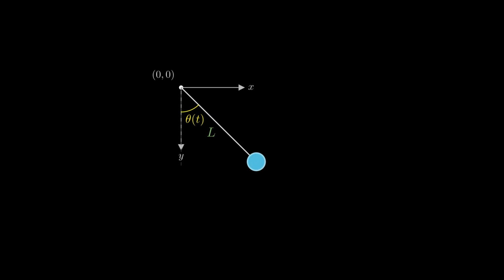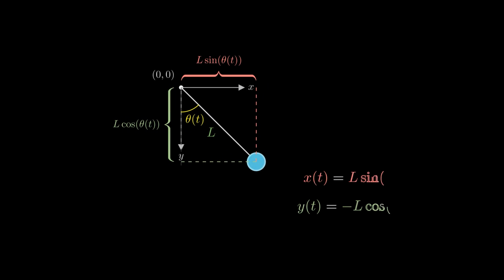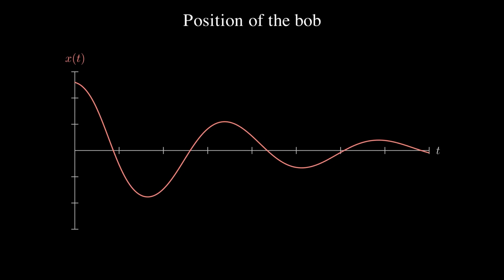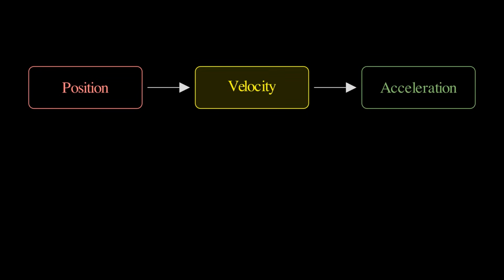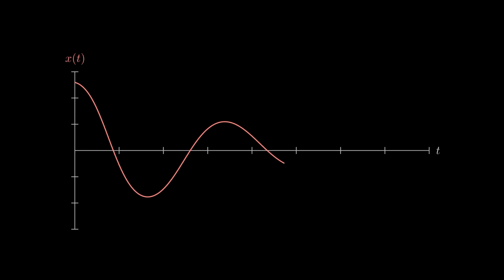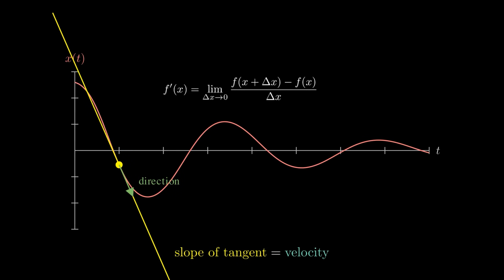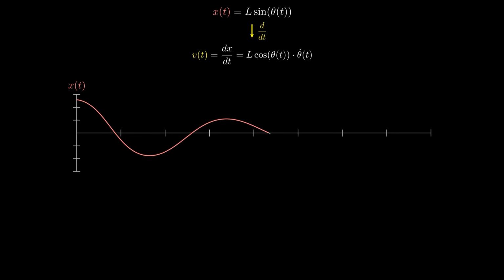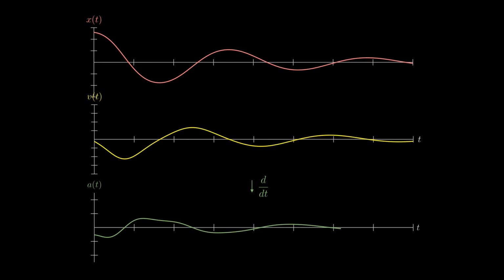They Taught You Derivatives Backwards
Derivatives should be taught with physical examples!

Most of us learned derivatives as a purely mathematical trick — find the slope, pass the exam, move on. But the real power of derivatives has nothing to do with slopes on paper. It has everything to do with understanding how the physical world actually moves.
In this video I break down what derivatives really are, why they matter, and how they connect pure math to real world physics — using a pendulum as our guide from start to finish.

Chapters
0:00 - Introduction
1:02 - Describing a Pendulum's Position
2:01 - What Velocity Actually Is
2:35 - Taking the Limit
4:05 - From Position to Velocity to Acceleration
4:58 - Why Any of This Matters